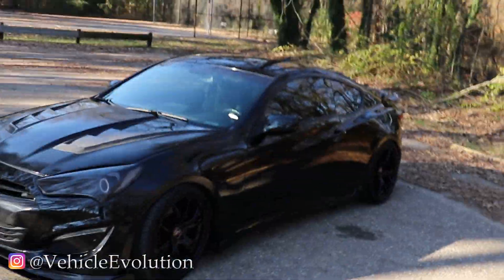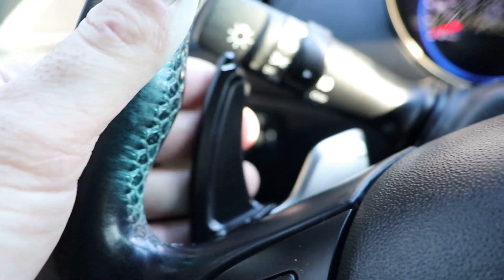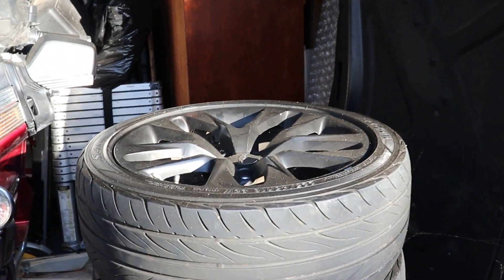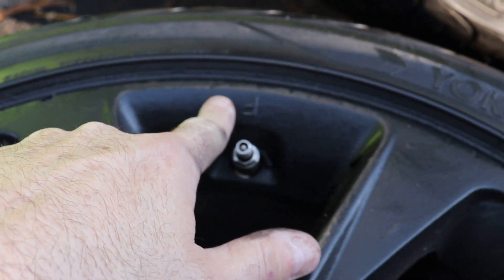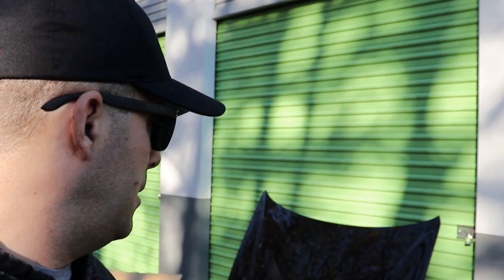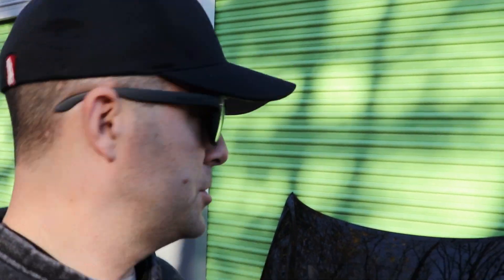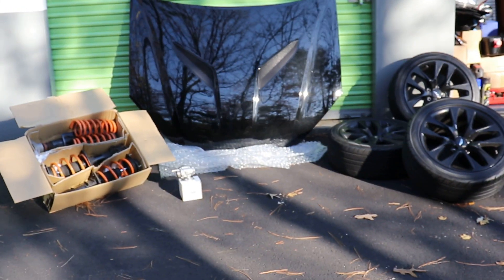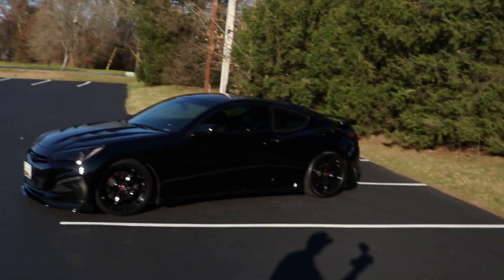Genesis Coupe - Time for some stuff to go - Selling stock parts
It's time to clear out the storage unit and find a new home for a bunch of my stock 2014 Genesis Coupe 2.0T parts.

Mod & Detailing list: